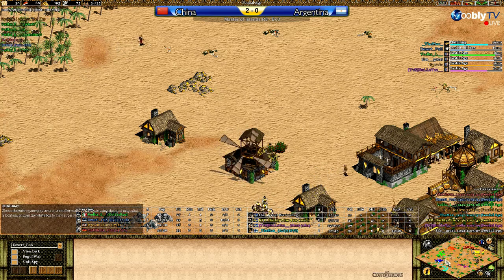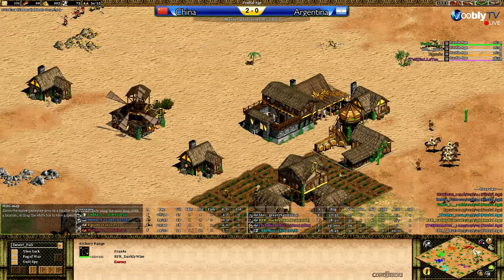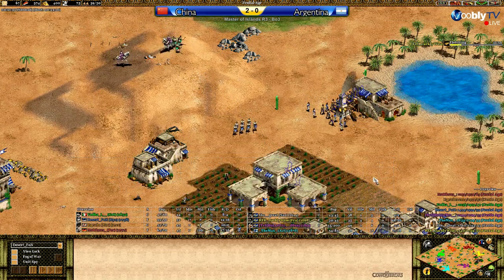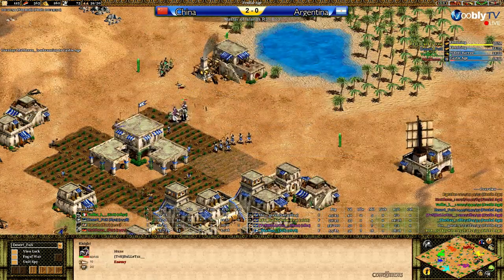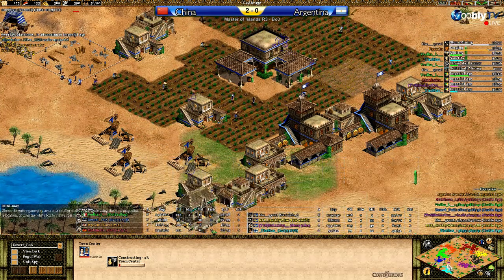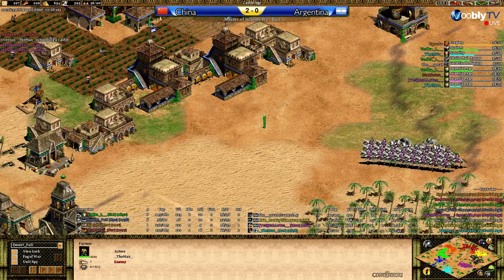4v4 Arabia | Game 1 | Rated Games on Voobly 29/05/2016